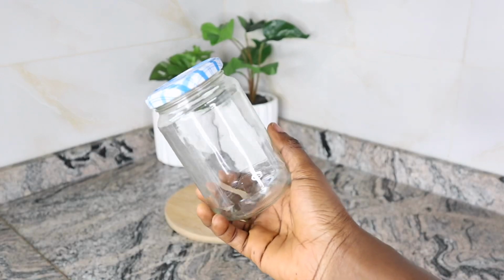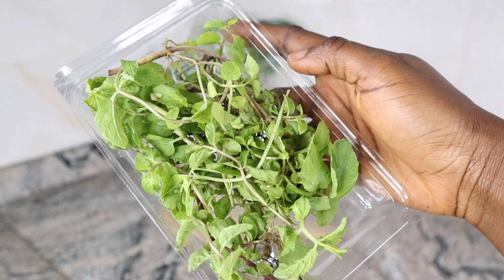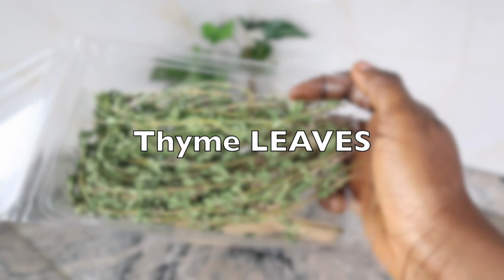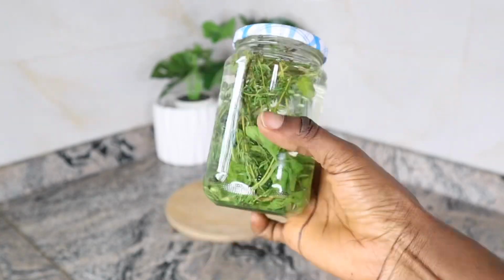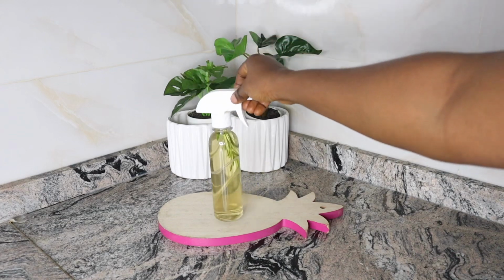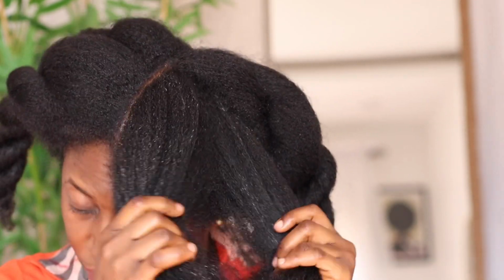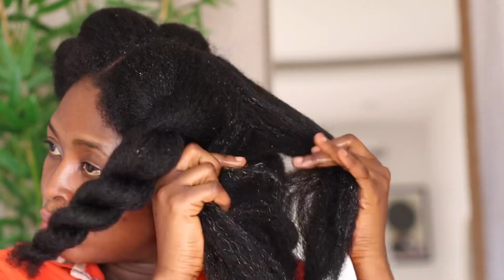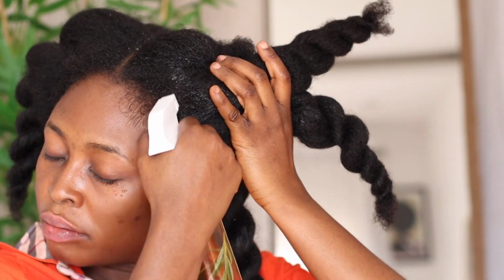Extreme Hair Growth & Dandruff Relief Hair Tonic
Hey Naturals welcome to the channel , On today’s video i share an amazing hair growth spray to naturally darken hair, grow thick hair , reverse thinning hair , grow hair on bald spots , crown section , stop single strand knots  and split ends from occurring . It combines ONLY  2 simple ingredients that you can find in your kitchen which Includes: Mint leaves , Thyme leaves , you can add Optiphen as your preservatives which is optional , this makes this hair spray last up to a year and if you are to store in the refrigerator , you can store for only 5 days and after 5 days , discard and make a fresh batch . Use only 2-3 times a week to hydrate or moisturize hair , avoid contact with the eyes , do a patch test before use . Yes ! This can be left in hair without washing off . Use as your leave in spray . Do not wash out of you want to to work well for you ! You can on the other hand use as the final rinse on your wash day and rinse off after 30 minutes of application .

Philippians 4:6-7

Do not be anxious about anything, but in any situation, by prayer and petition, with thanksgiving, present your request to God. And the peace of God , which transcends all understanding, will guaryd your hearts and your minds in Christ Jesus